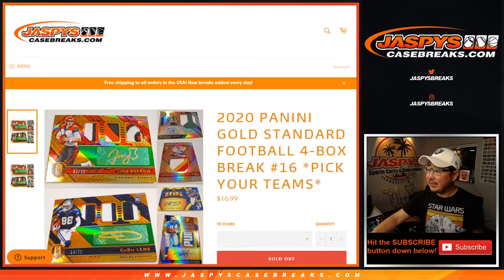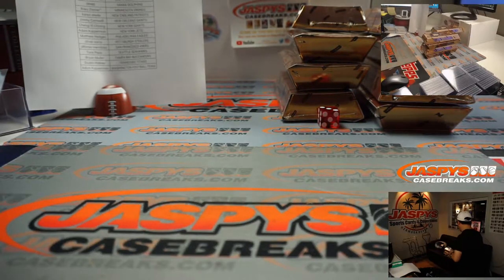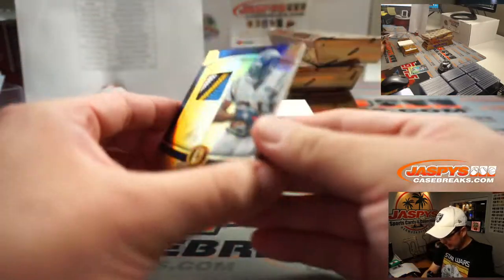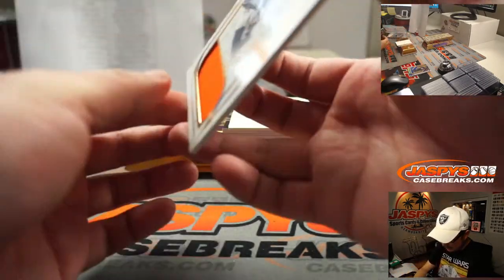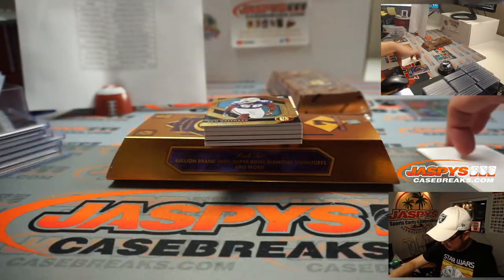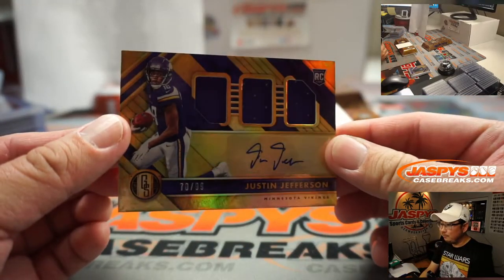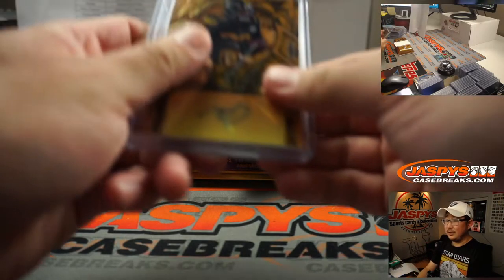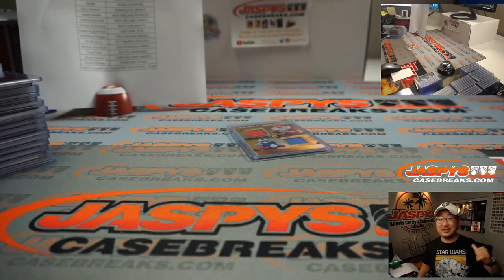Tu, 11.24.20 || 4Box PYT #16 || 2020 Panini Gold Standard Football (NFL)